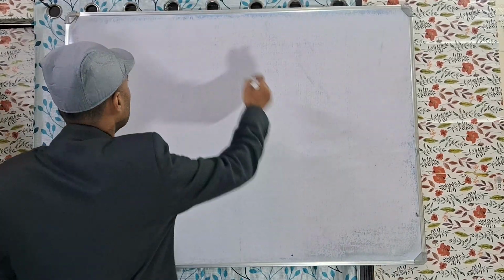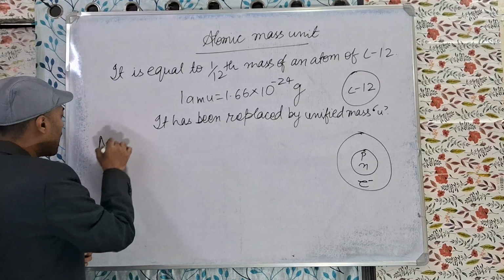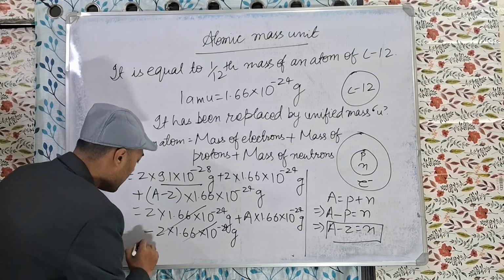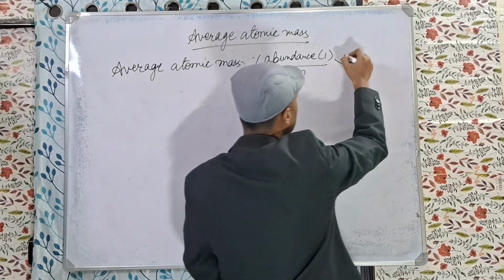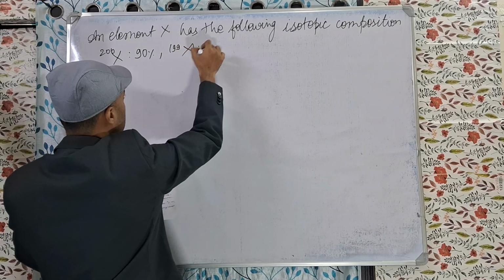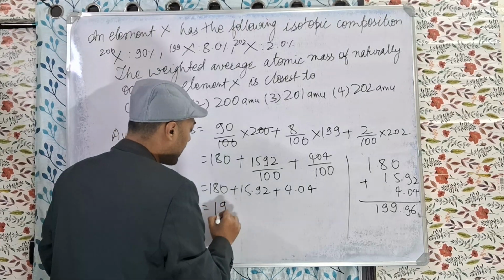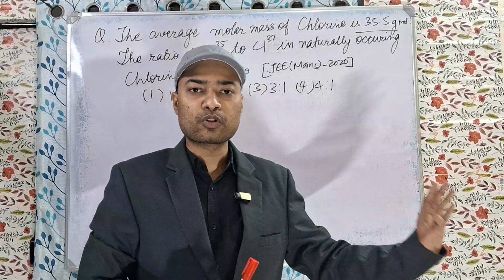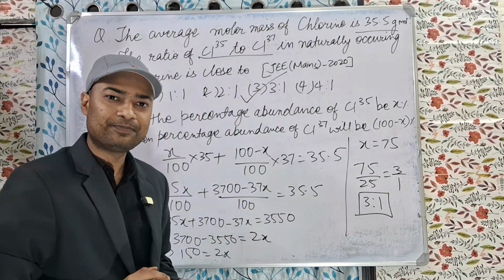Master atomic mass unit and average atomic mass with PYQs (English lecture)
Lecture on atomic mass unit and average atomic mass of Some basic concepts of Chemistry of Class 11 in Englsih medium.
Atomic mass unit 00:00 to 07:57
Average atomic mass 07:57 to 11:40
PYQs 11:40 to 21:30